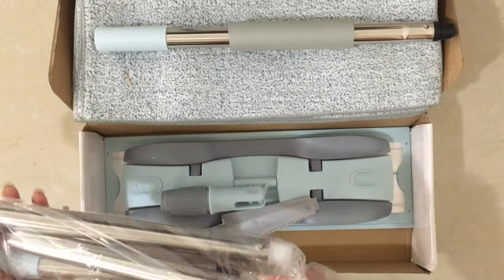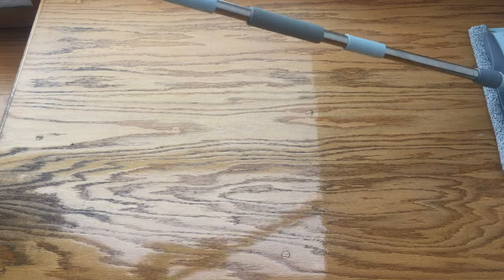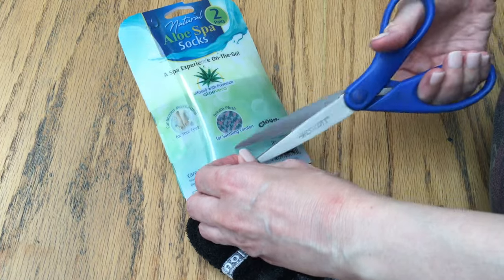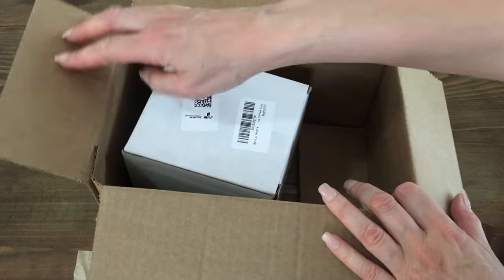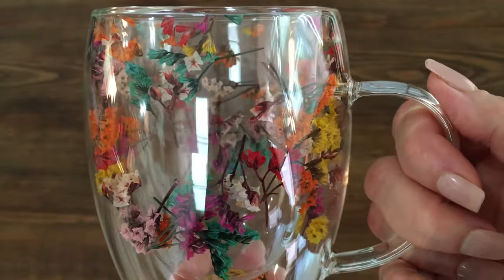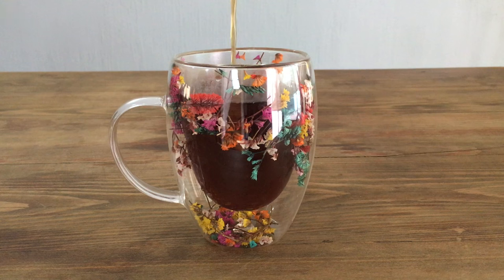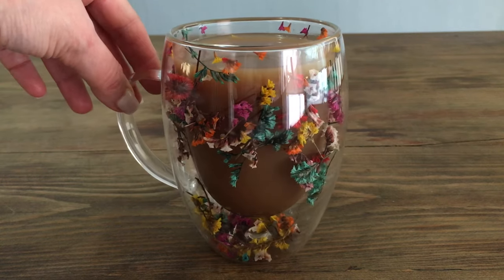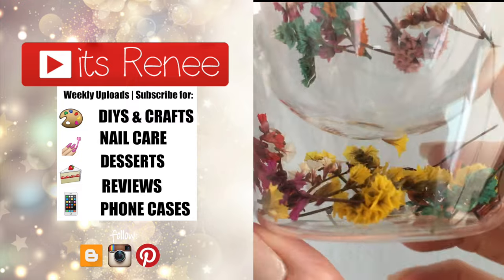ASMR 3 Amazing & Affordable Gift Ideas | Amazon Finds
Hi! I hope you like these ASMR 3 Amazing & Affordable Gift Ideas | Amazon Finds!